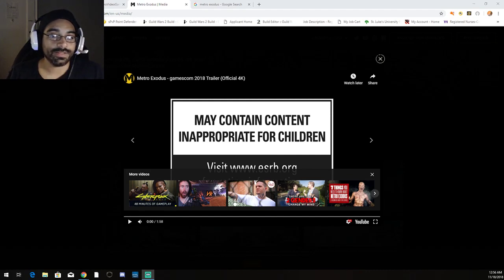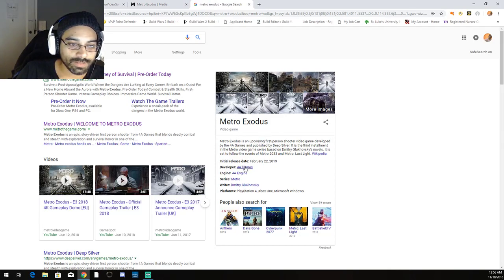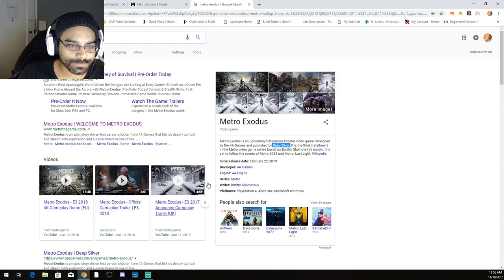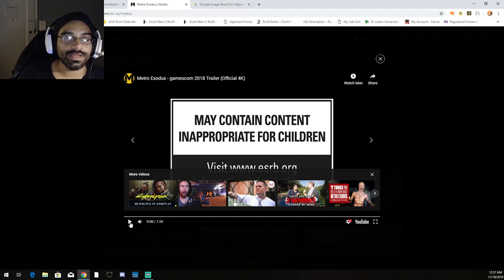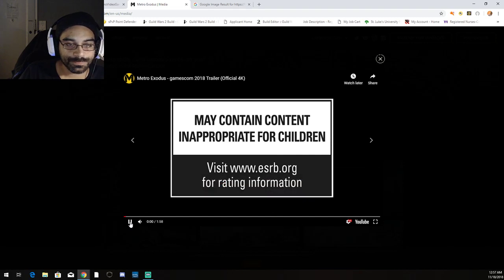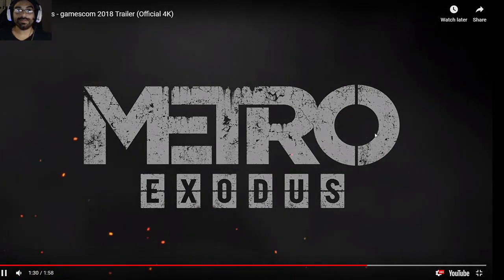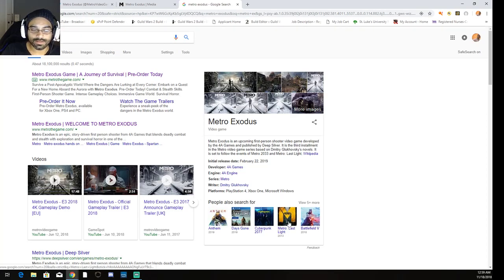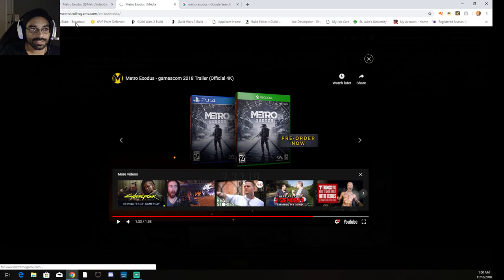Metro Exodus: Hyped for February 2019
Keep this on your gaming radar for 2019 and follow me on twitch for streaming previous release of Metro 2033 and metro : last light starting 11/18/18 running till release of Metro Exodus